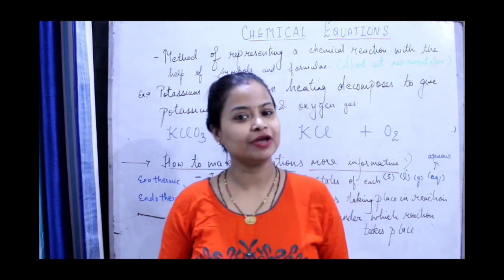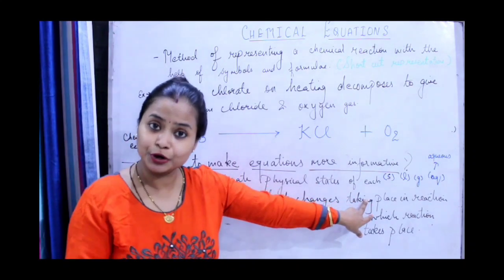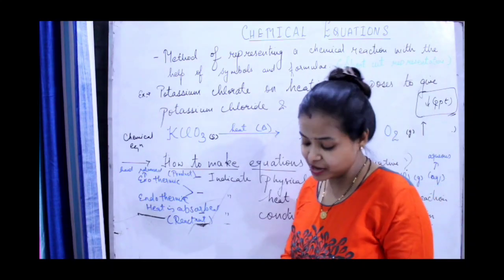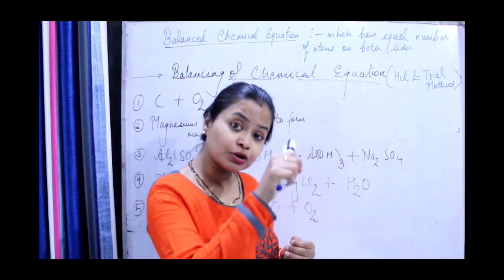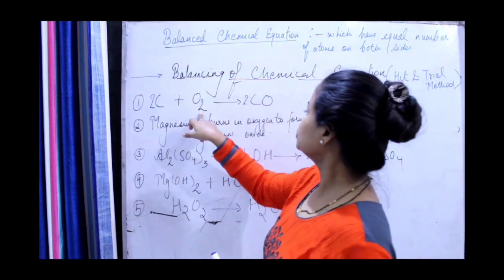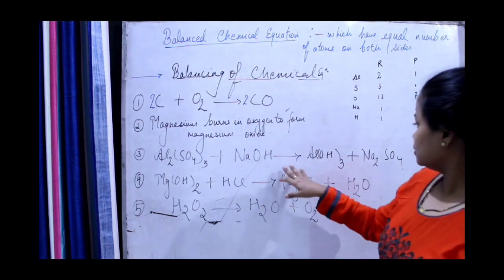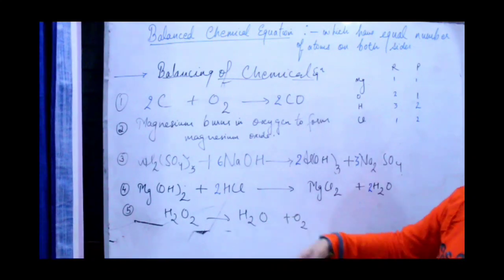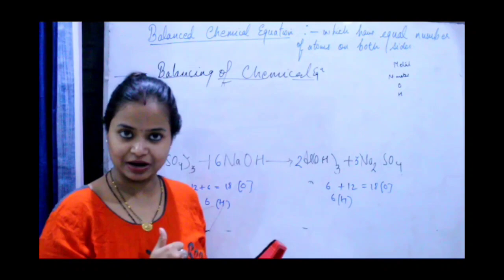Chemical reaction and equations ||part 3||balancing of chemical equations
Cbse
Class 10
Chemistry
Ch.1